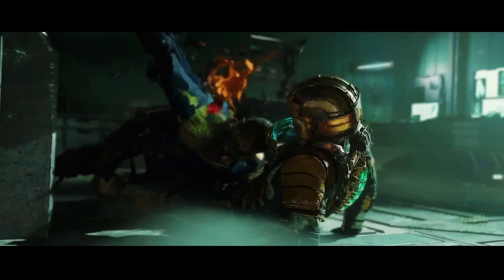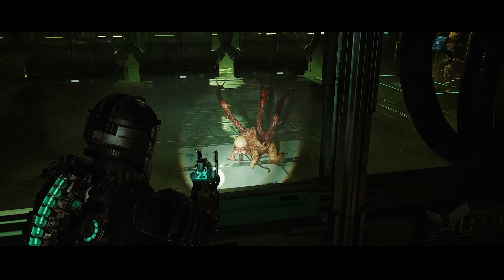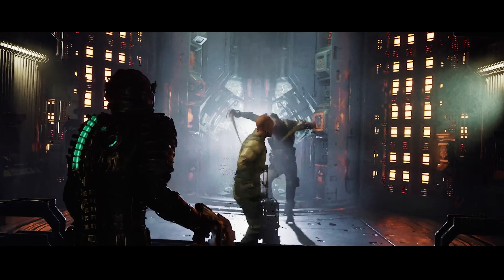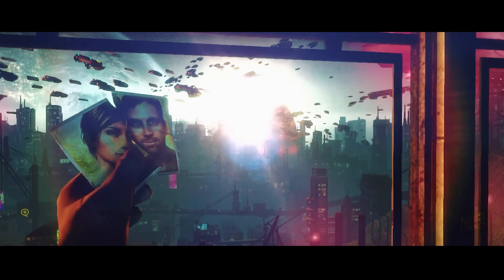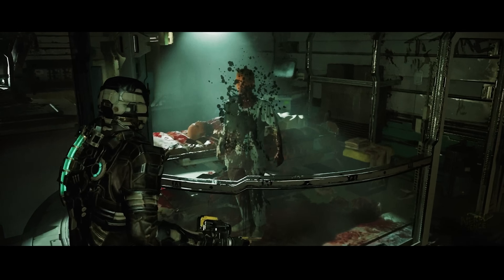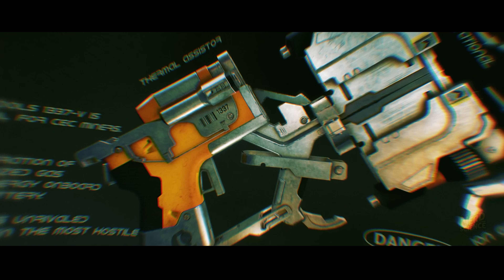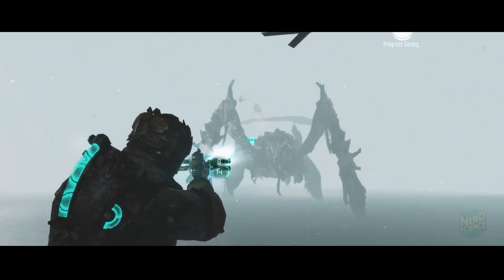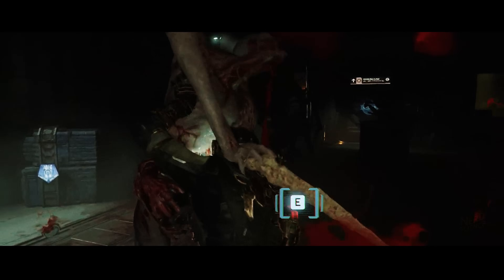The Deadliest Zombies are in Dead Space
A corpse jerks on the floor. Bones snap. Flesh splits open and reforms into claws and blades. Seconds later… it’s coming for you. Welcome to Dead Space.

But what if Necromorphs weren’t just video game monsters? What if the terrifying infection, mind-bending hallucinations, and brutal survival tactics of Dead Space could actually happen in real life?

In this video, we dive into the science behind one of survival horror’s most terrifying franchises. From the twisted biology of Necromorph transformations, to the terrifying psychological power of the Markers, to whether Isaac Clarke’s iconic Plasma Cutter could really work—we’re pulling apart the Dead Space universe piece by piece.

Chapters:
00:00 Introduction
00:57 The Science of Necromorphs
04:06 Could Markers Drive You Insane?
06:20 The Tech Behind Isaac's Armor
08:38 Could YOU Actually Defeat a Necromorph?